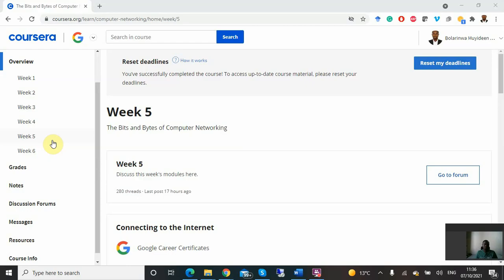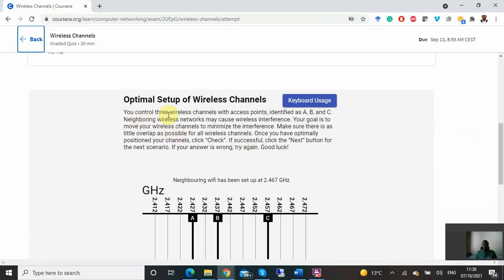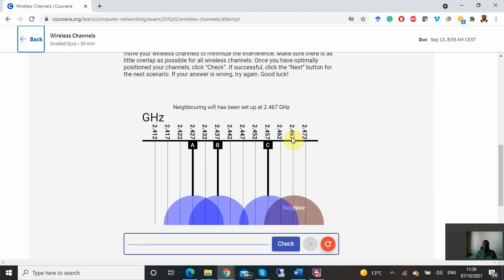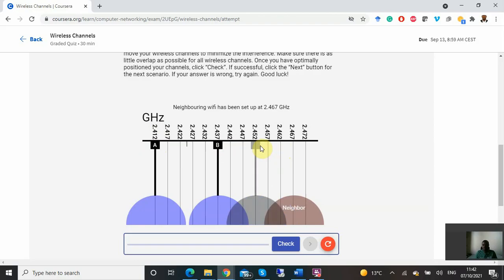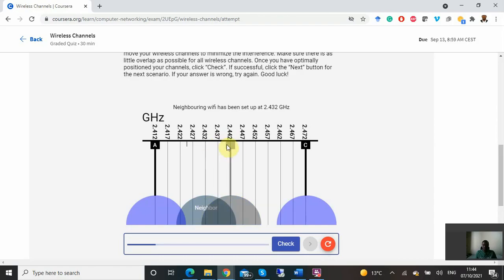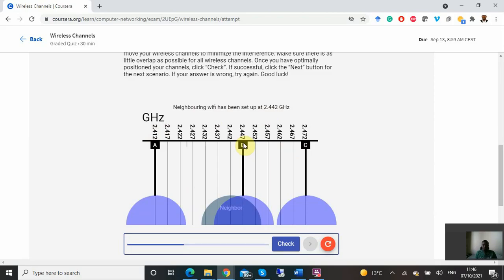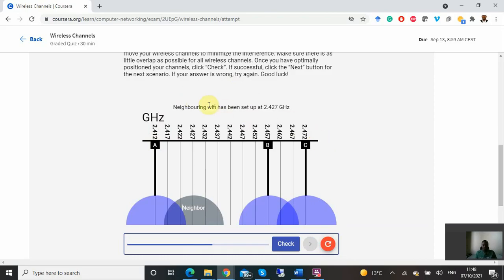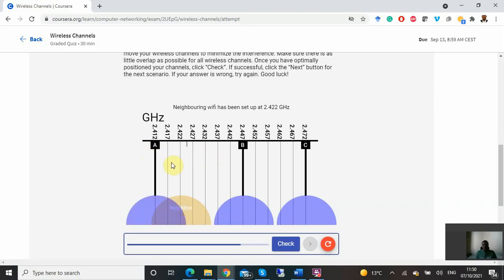Tricks on how to pass Wireless Channel of Bits and Bytes of Computer Networking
This video explains the simple tricks behind the wireless channel of bits and bytes of computer networking on Google IT support Course.

0:00 - Introduction
0:30 - Week 5 graded assessment
1:01 - Begin the graded assessment
1:55 - Reading the  instructions
3:00 - Explaining trick 1 " the standalone"
4:12 -  Standalone more details
5:40 - Trick 2 explanation "the gap"
6:30 - Answering the first question
7:46 - Answering the second question
9:31 - Answering the third question
12:07 - Answering the fourth question
13:14 - Answering the fifth question
15:19 - End of the quiz
15:26 - Endnote and please subscribe